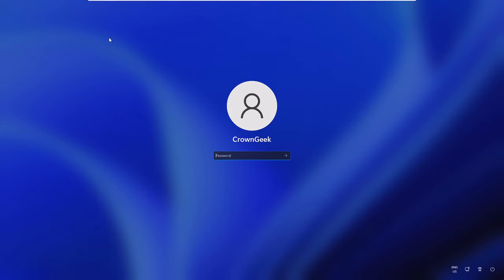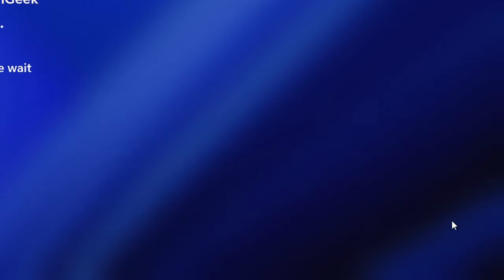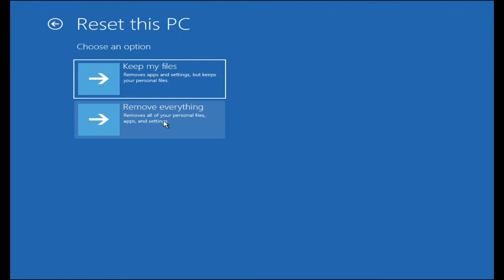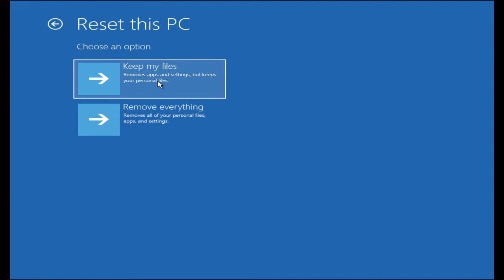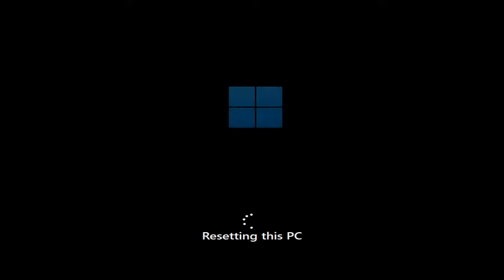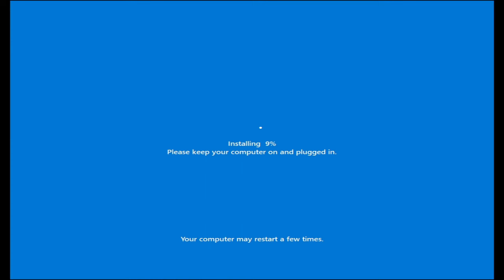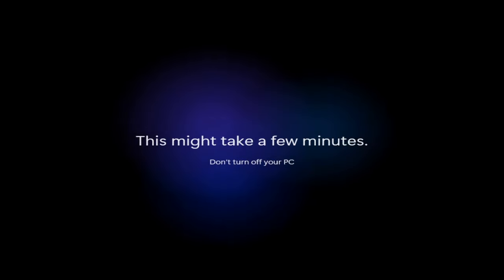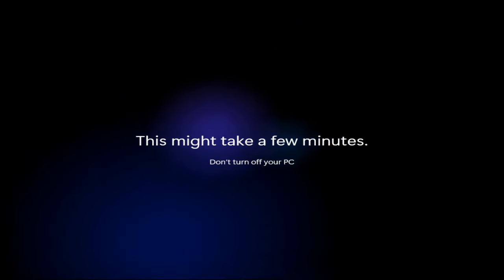How to Factory Reset Windows 11 Without Password from Lock Screen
How to Factory Reset Windows 11 Without Password from the Lock Screen
You can also Factory Reset Windows 11 Without Password from Lock Screen with Passfab 4Winkey. Remove Password From Windows 11/10 Easily in Seconds.

☑ Watched the video!
☐ Liked?

How do I restore my computer to factory settings Windows 11 without logging in?
How do you unlock Windows 11 if you forgot your password?
How do I factory reset my computer from lock screen?
windows 11 factory reset from boot
windows 11 factory reset from bios
factory reset windows 10 without admin password
how to reset windows 11 without settings
how to reset windows 11 without losing data
how to reset windows 11 to windows 10
how to factory reset laptop without password windows 7